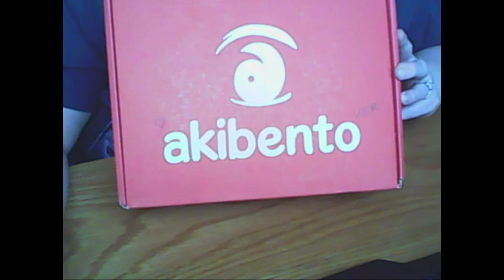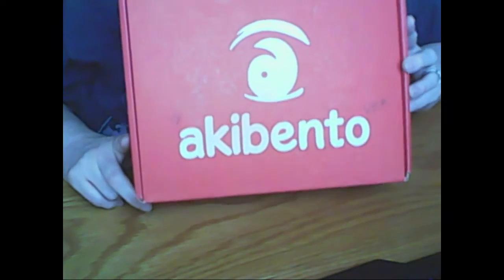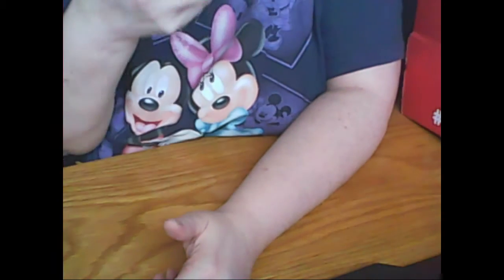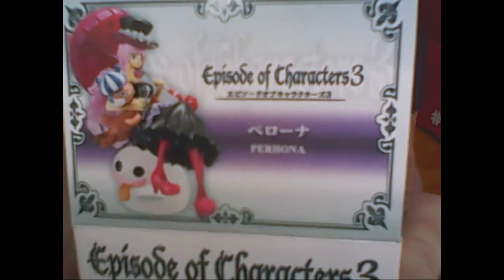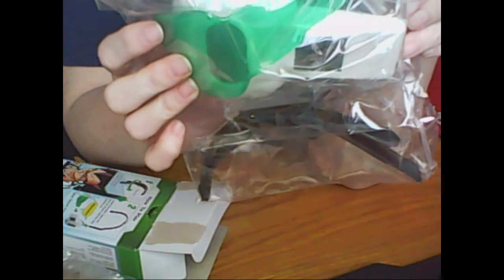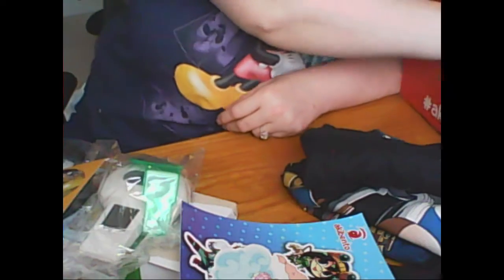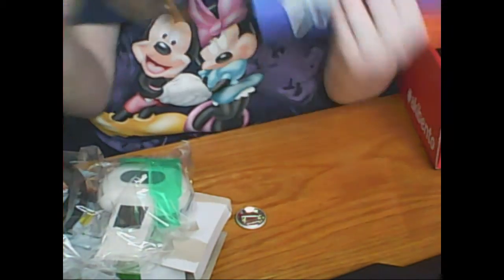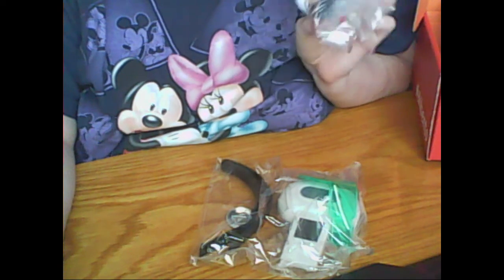January 2017 Akibento Unboxing!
This is the January 2017 Akibento Unboxing. The theme was Hero. So sorry about the audio quality and the birds going nuts :( recording has been very iffy lately and i cant afford better at the moment.

akibento.com if you would like your own akibento!